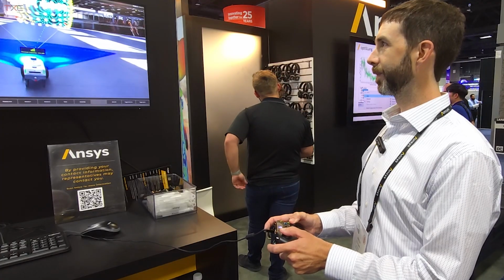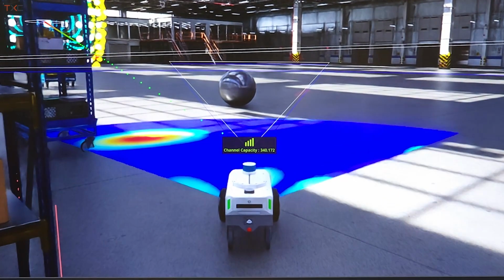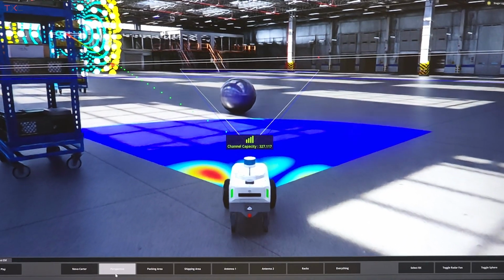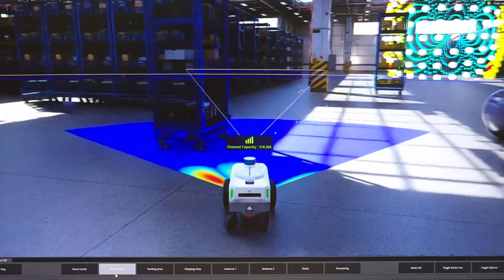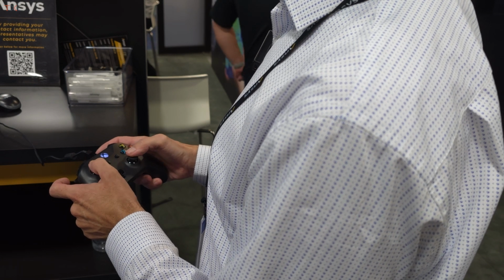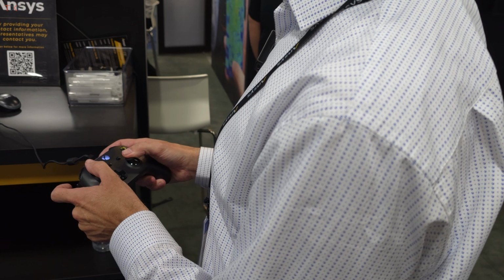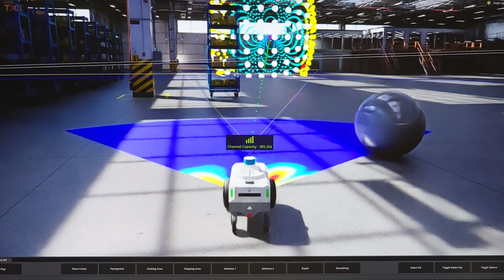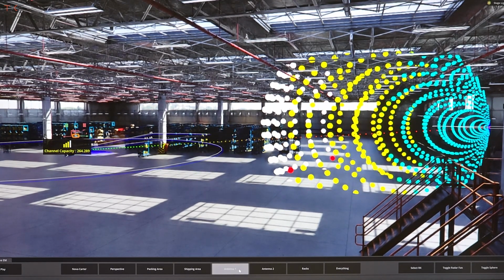Pluggable Solver Bring Physics-Based Simulation to Omniverse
Arien Sligar, Senior Principal Product Specialist at @ansysinc, explains how the Perceive EM wireless network and radar modeling support was linked with NVIDIA’s Omniverse virtual reality (VR) environment.

Perceive EM is a solver that can be used with other environments and is integrated with Ansys’ simulation tools.